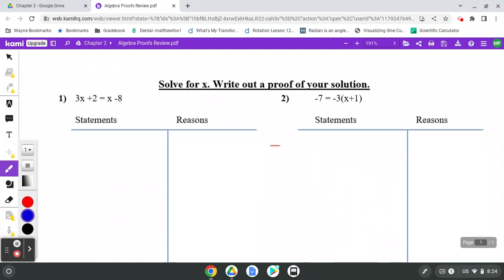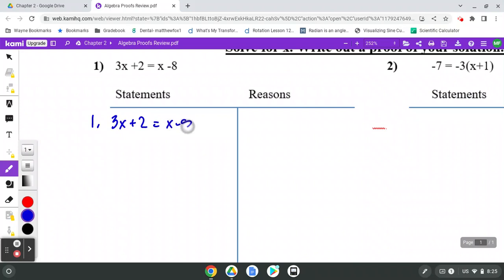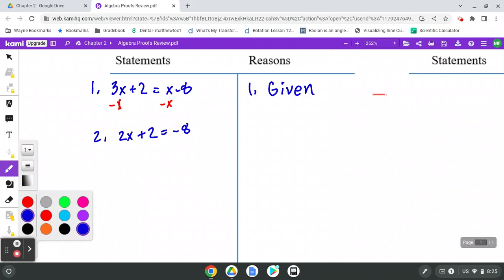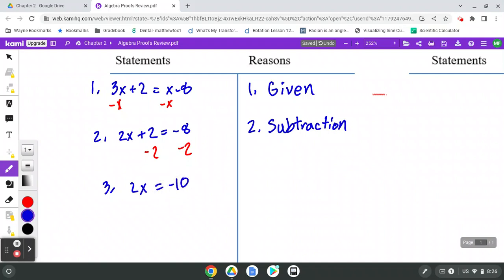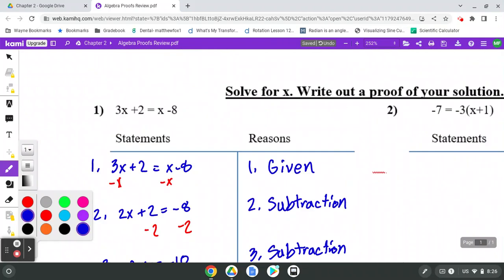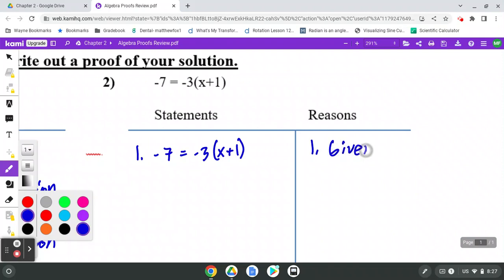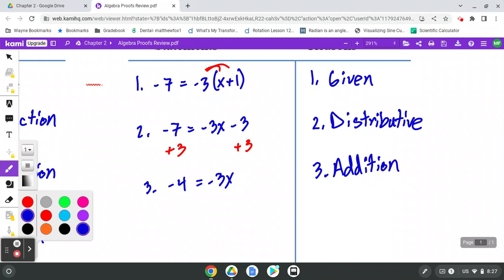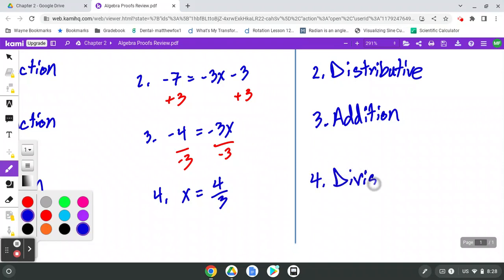Geometry-Algebra Proofs Review-8/24/22